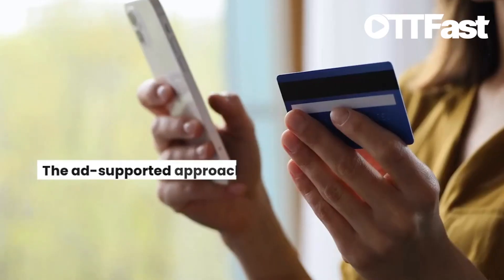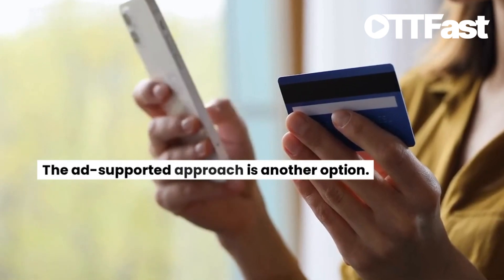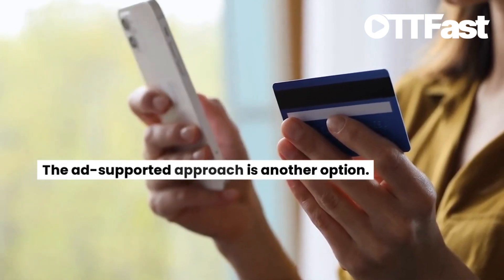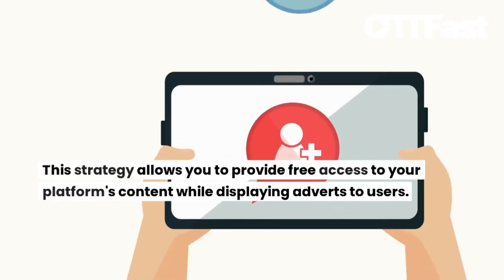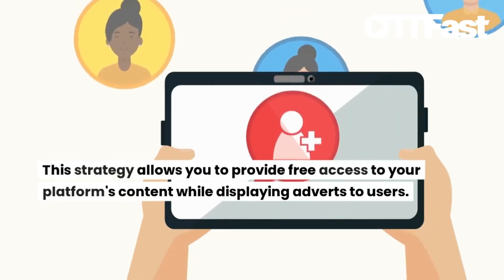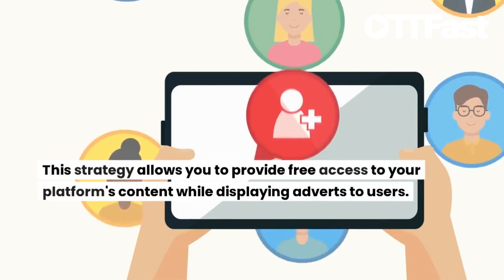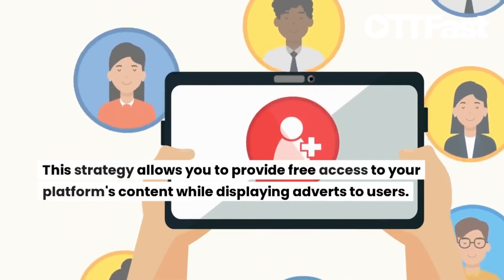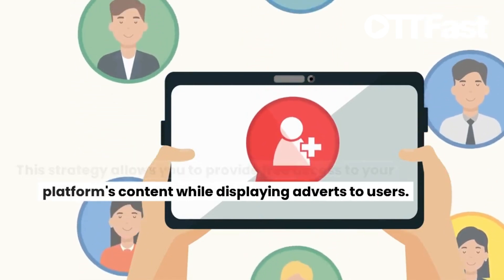Monetize Your Content as per Your Business with OTTFast | OTT Platform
You can quickly construct a customised white-label app, connect your content, and earn money streaming your movies with OTTFast.

Allow us to assist you in developing your brand, communicating your message, and achieving your objectives.